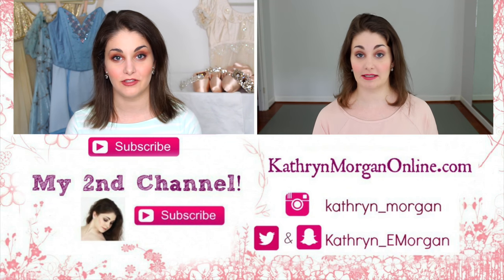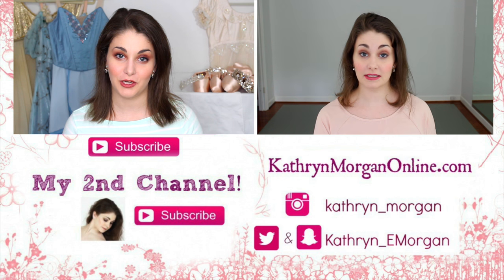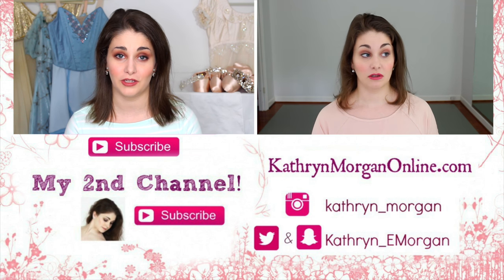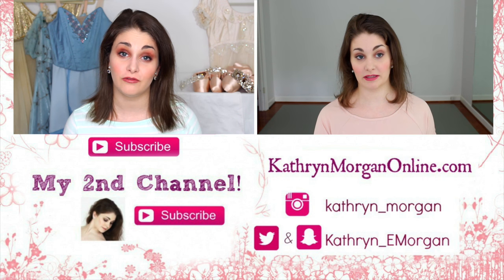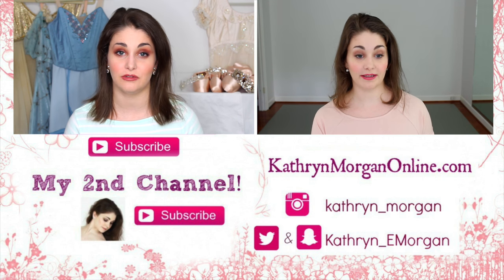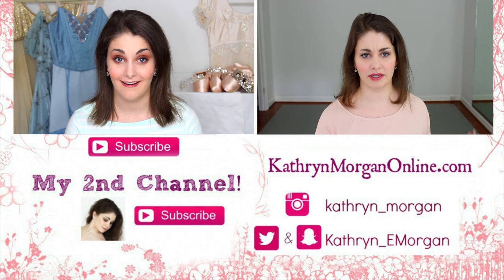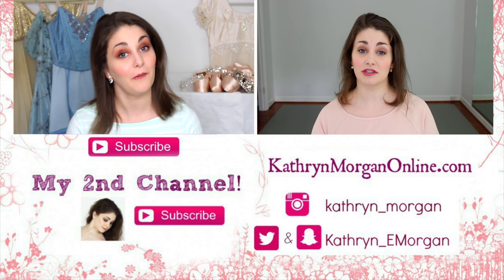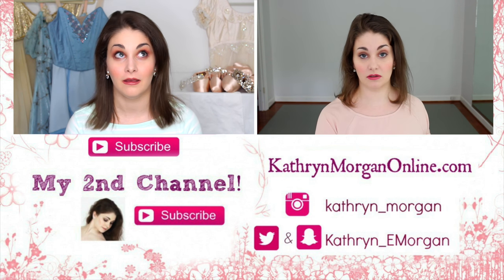Ballet Summer Course Survival Guide Part 2 | Kathryn Morgan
Today is another video on my tips for attending a ballet summer intensive. I did a video 2 years ago to give you the basics- corrections, diet, standing out, etc. But this time we dig deeper. Ballet summer courses are so important to your technique and training, so I want you to get the most out of them!